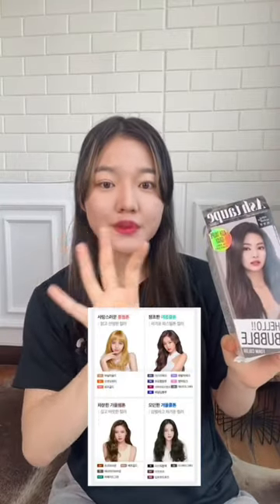Trying Blackpink’s bubble hair dye!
I tried blackpink bubble hair dye!